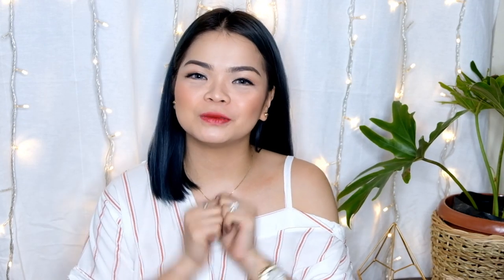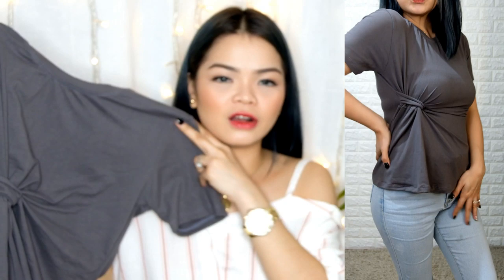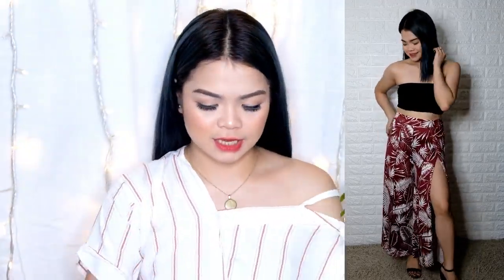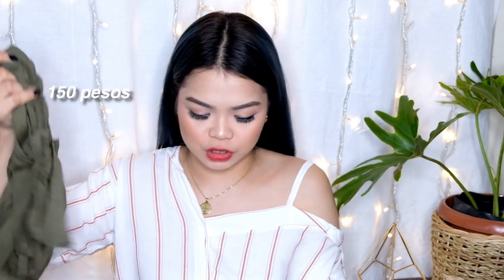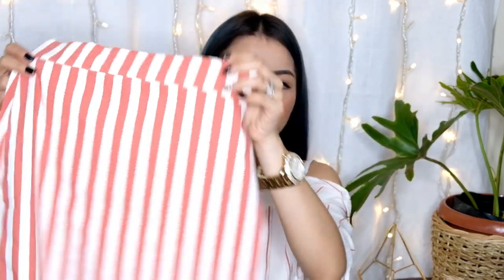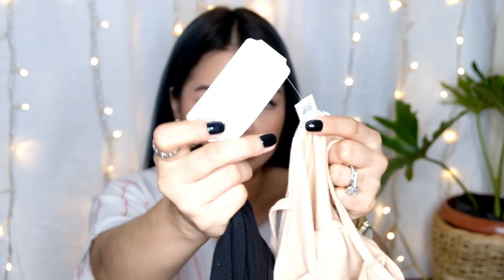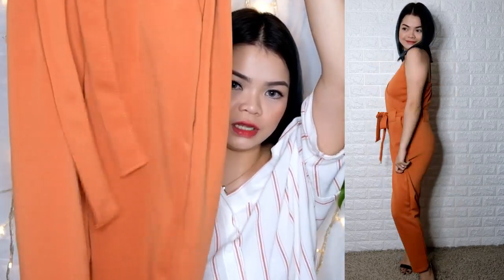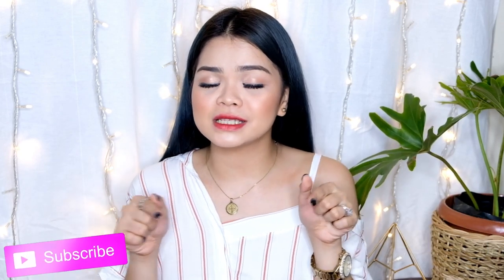HUGE TAYTAY TIANGGE HAUL #3 PART 2 + TRY ON | SCHEDULE BAGSAKAN | SUPER MURA NG MGA DAMIT!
Hi Guys! I'm Memshy Mayleen! Welcome back to my channel and welcome to my huge Taytay tiangge Haul #3 part 2! mga momsh watch nyo ang try on clothes ko + Tips pa kung pupunta kayo ng taytay! sulit! sana magustuhan nyo mga momsh!e

If you have any requests, please let me know at the comment section below I do any vlogs! :)

No copyright logo and music intended

Camera used Fujifilm XT20

Press the "Bell" Button to be notified for our next upload :)